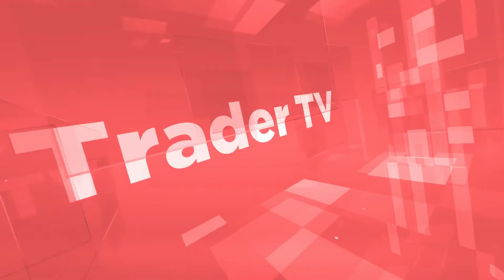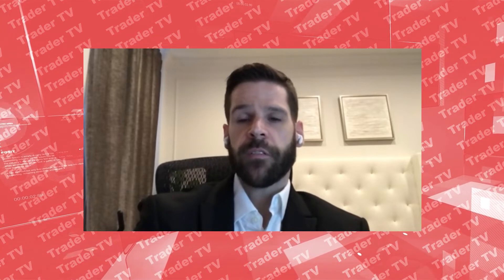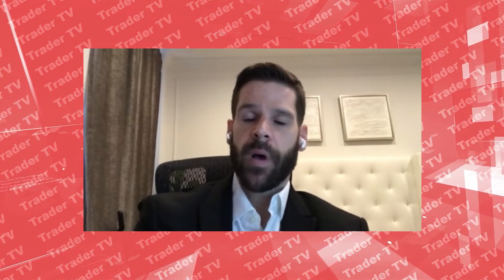Making an EMS enhance bond trading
Only 5% of buy-side bond traders use an execution management system (EMS), despite real advantages they can offer. These include enhanced timing and greater scaling up of trading activity. Opportunities are being missed today, as instrument selection can occur without the right levels of pre-trade information on liquidity and price being made available to the trading and portfolio management teams.

Published on July 22, 2021 on TRADERTV.NET.